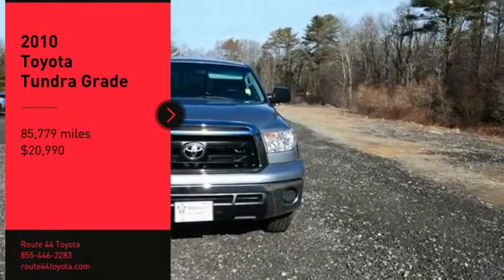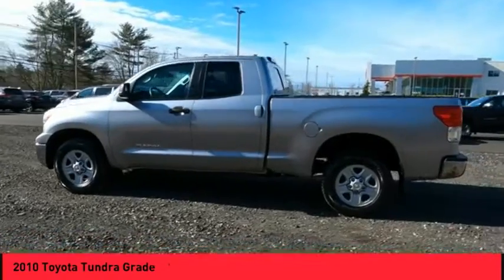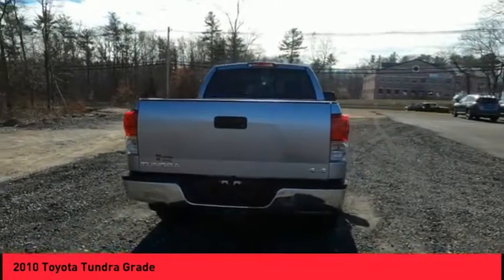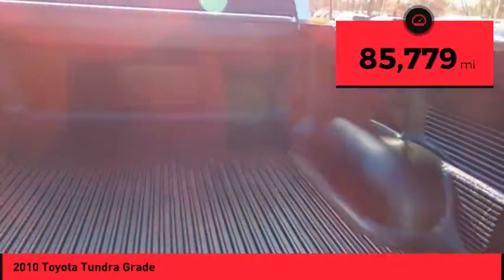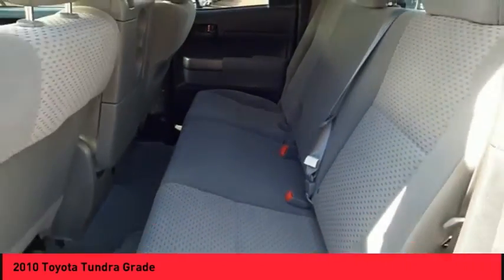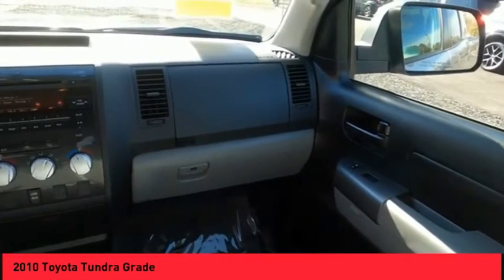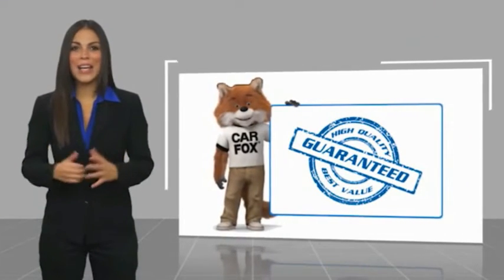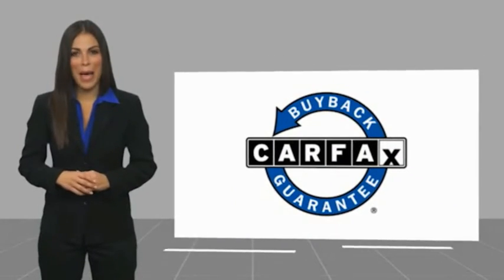2010 Toyota Tundra Raynham MA T18630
2010 Toyota Tundra Grade

1154 New State Highway Rte 44
Raynham  MA 02767

RTE 44 TO YOUR DOOR. 2010 Toyota Tundra Grade 4.6L V8 Silver USB Port, MP3- USB / I-Pod Ready, Hands Free Calling, Bluetooth for Phone and Audio Streaming, 130A Alternator, 4.10 Rear Differential, Supplemental Transmission Cooler, Tow Package.Clean CARFAX. Awards:  * 2010 KBB.com Best Resale Value AwardsReviews:  * If you haul a lot of stuff and/or people, the Tundra is up for the job. Depending upon configuration, the payload can exceed one ton and towing capacity can reach 10,800 pounds. Pulling that load can be the available 5.7-liter V8 with 401 pound-feet of torque. Source: KBB.com